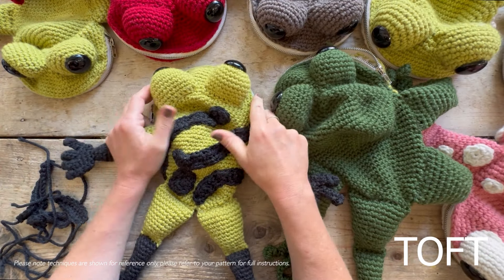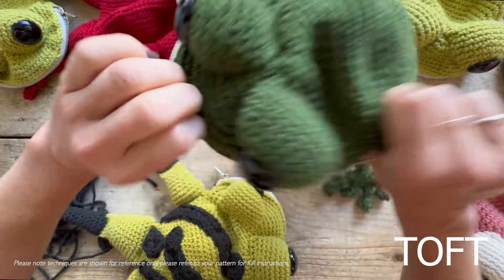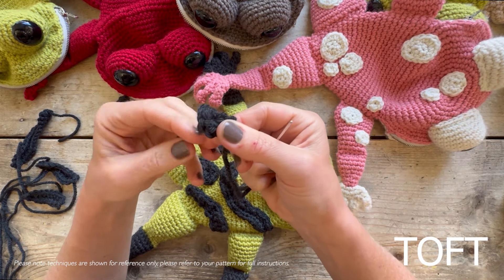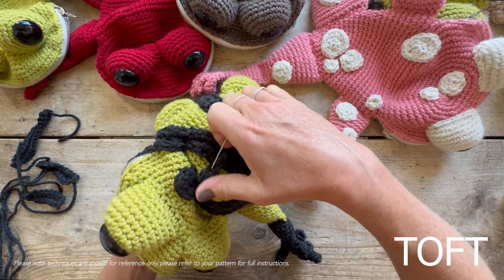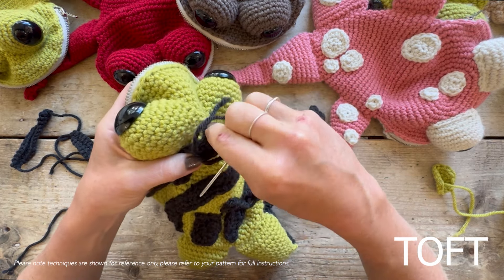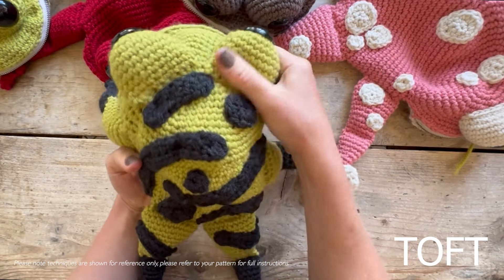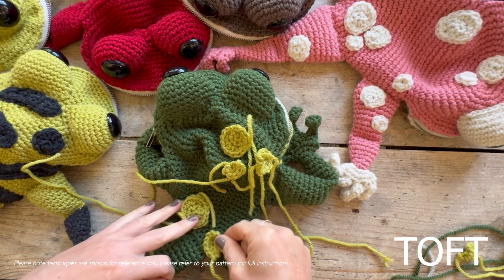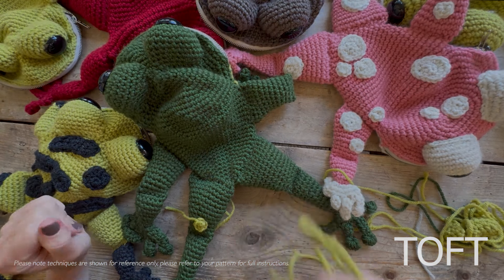How to Customise the Frog Bag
In this video, Kerry Lord demonstrates crochet techniques and sewing up instructions for customising the Frog Bag (please see the separate sewing up video for help with construction), part of the TOFT Quarterly Summer 2024 collection. Please note the techniques are shown for reference only. Please refer to your pattern for full instructions.

CHAPTERS
00:00 Introducing the many Frog Bag variations!
02:03 Sewing your spots and stripes into position